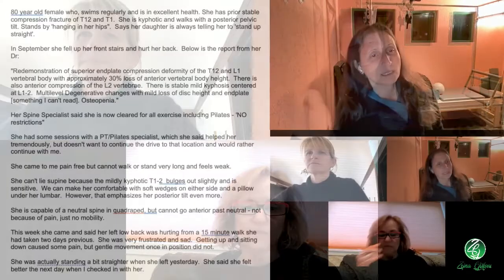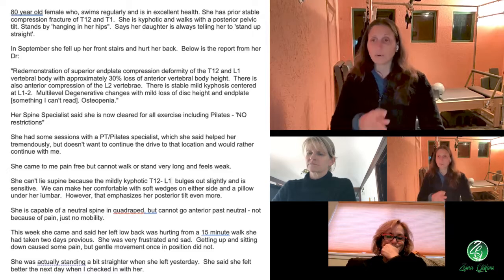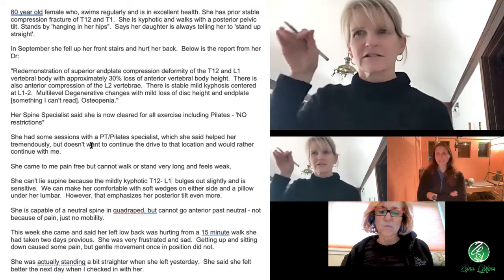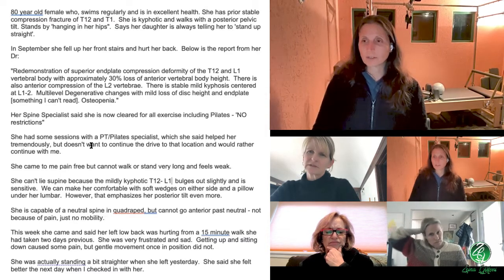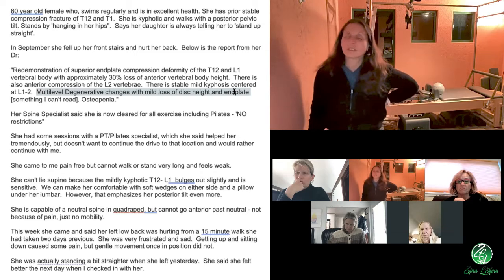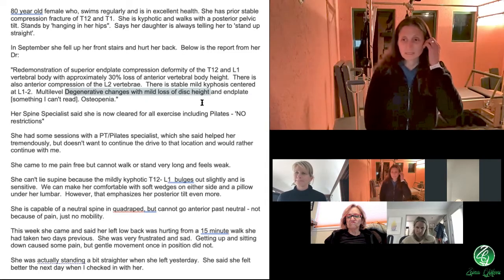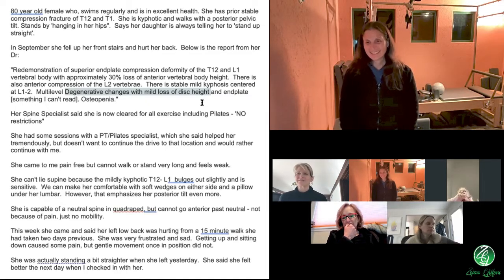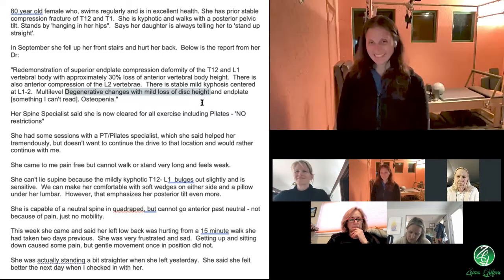What can Pilates do for an 80-year-old who is kyphotic and walks with a posterior pelvic tilt - # 74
What can Pilates do for an 80-year-old who is kyphotic and walks with a posterior pelvic tilt.

Case Study Description

80-year-old female who, swims regularly and is in excellent health. She has a prior stable compression fracture of T12 and T1.  She is kyphotic and walks with a posterior pelvic tilt. Stands by 'hanging in her hips".  Says her daughter is always telling her to 'stand up straight.

In September she fell up her front stairs and hurt her back.  Below is the report from her Dr: "Redemonstration of superior endplate compression deformity of the T12 and L1 vertebral body with approximately 30% loss of anterior vertebral body height.  There is also anterior compression of the L2 vertebrae.  There is stable mild kyphosis centered at L1-2.  Multilevel degenerative changes with mild loss of disc height and endplate [something I can't read]. Osteopenia."

Her Spine Specialist said she is now cleared for all exercise including Pilates - 'NO restrictions.

She had some sessions with a PT/Pilates specialist, which she said helped her tremendously, but doesn't want to continue the drive to that location and would rather continue with me.
She came to me pain-free but cannot walk or stand very long and feels weak.

She can't lie supine because the mildly kyphotic T1-2 bulges out slightly and is sensitive.  We can make her comfortable with soft wedges on either side and a pillow under her lumbar.  However, that emphasizes her posterior tilt even more.

She is capable of a neutral spine in quadruped but cannot go anterior past neutral - not because of pain, just no mobility.

This week she came and said her left low back was hurting from a 15-minute walk she had taken two days previous.  She was very frustrated and sad.  Getting up and sitting down caused some pain, but gentle movement once in the position did not. She was actually standing a bit straighter when she left yesterday.  She said she felt better the next day when I checked in with her.